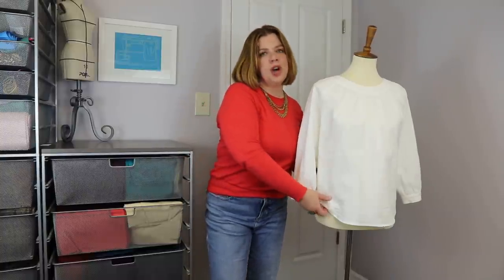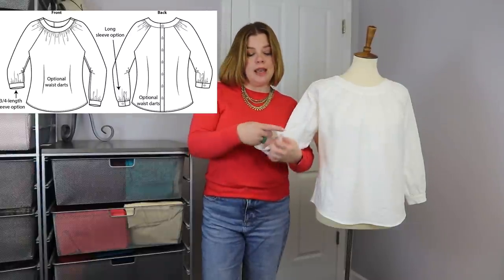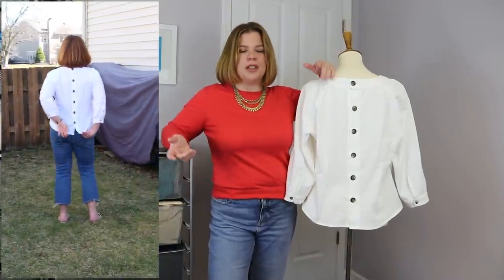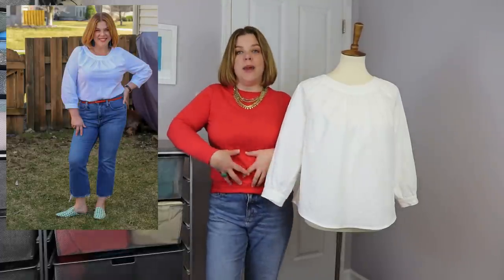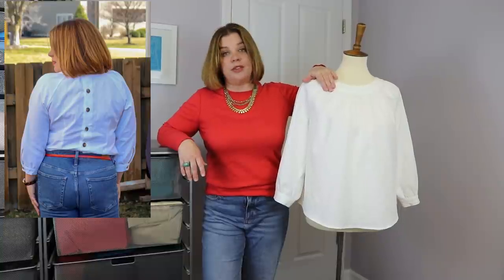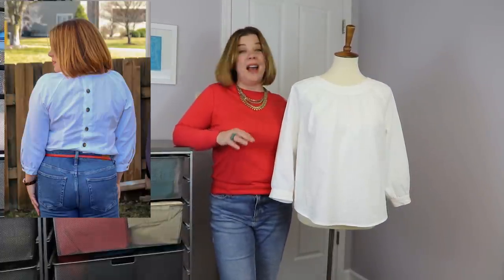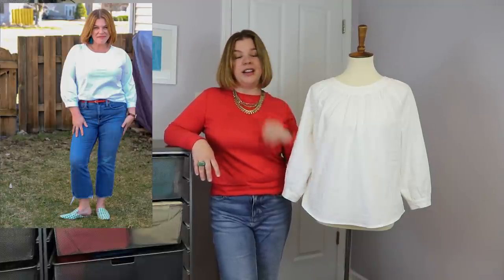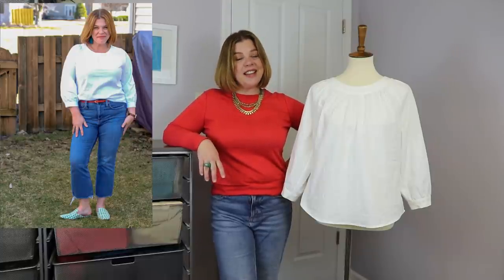The New Itch to Stitch Galicia Top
Welcome back to another Itch to Stitch pattern release!  As always, this is a good one!
What I’m wearing:
RTW sweater and jeans both from J.Crew
Lipstick: